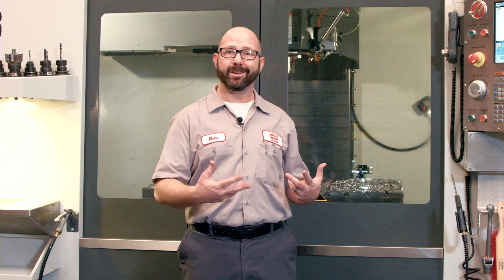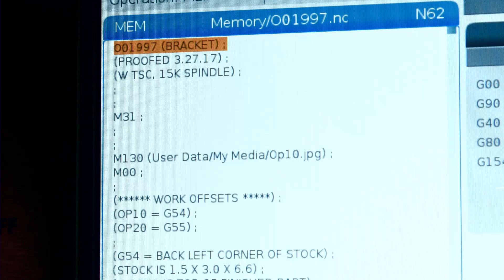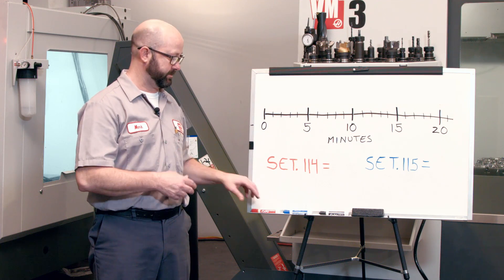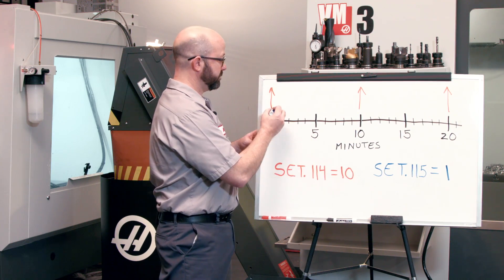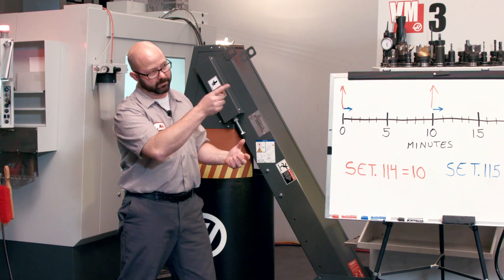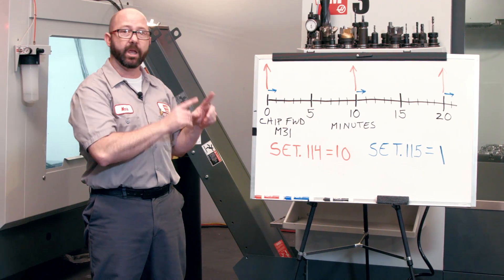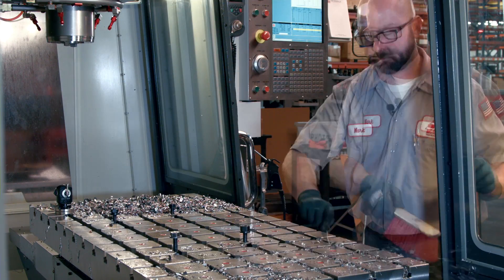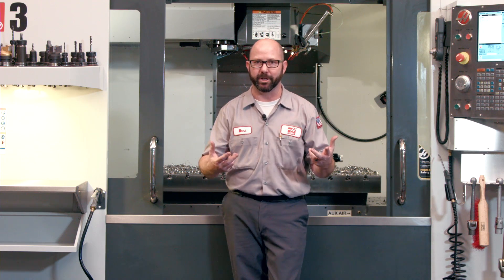Reduce Your Coolant Carryout – Haas Automation Tip of the Day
In this Tip of the Day, Mark shows you how to program your chip conveyor or chip auger to keep as much coolant inside your machine as possible.  With the cost of coolant these days, you can't afford to miss this video!